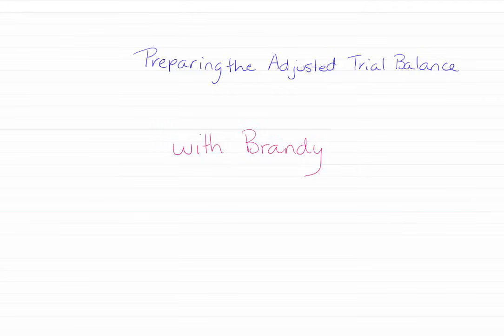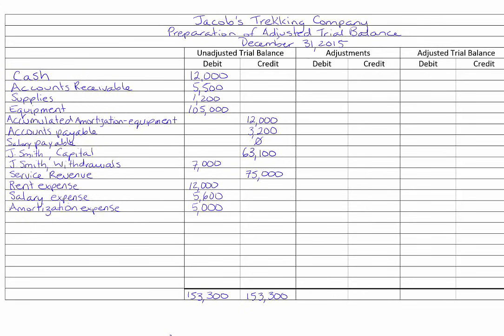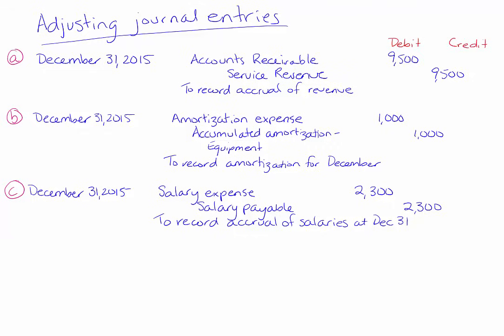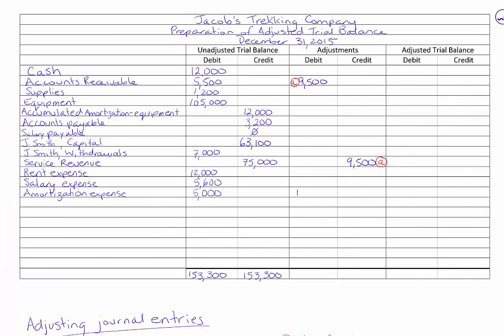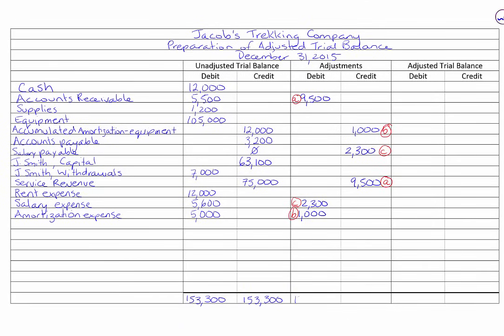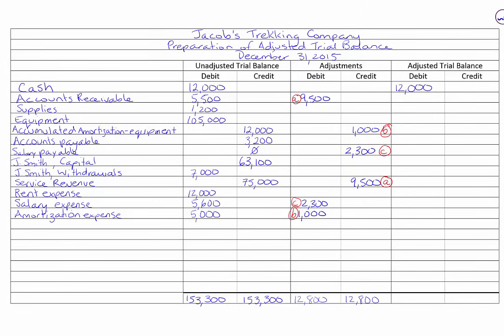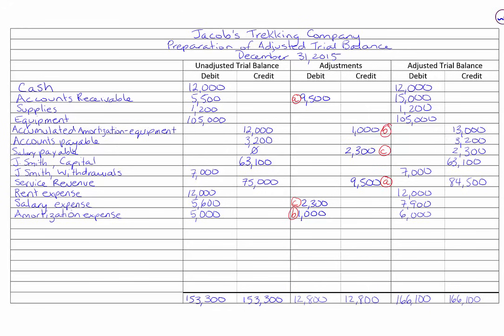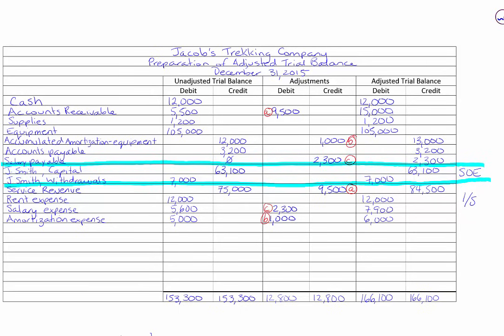Adjusted Trial Balance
Learn how to prepare the adjusted trial balance from the unadjusted trial balance.

✨✨Get your very own ACCOUNTING NERD mug! Check out Brandy’s collection on Etsy!